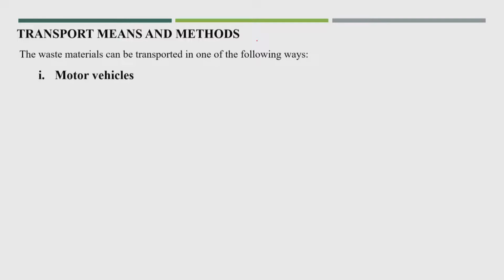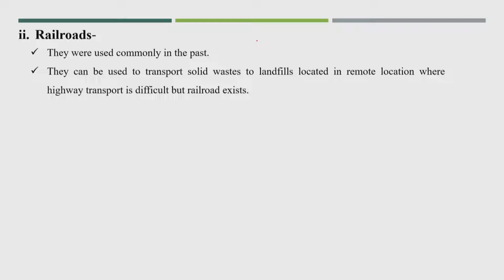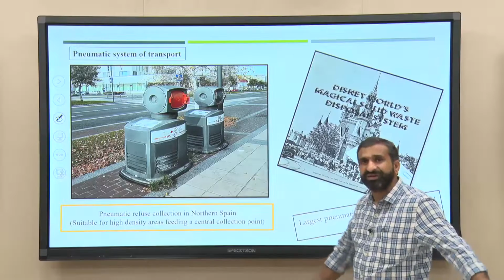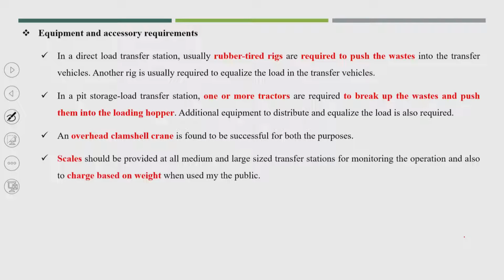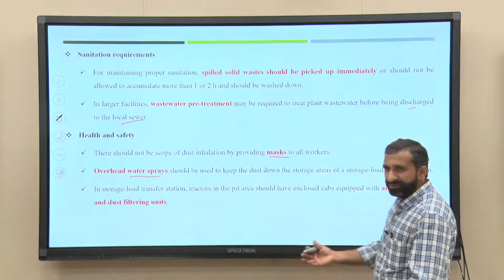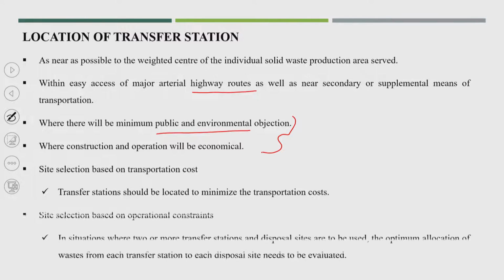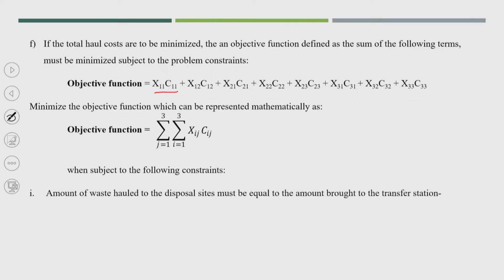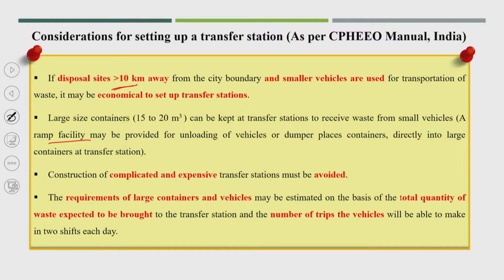Lecture 15: Transport means and methods